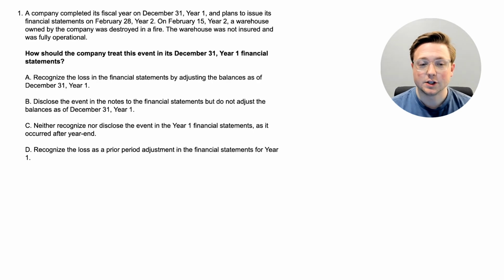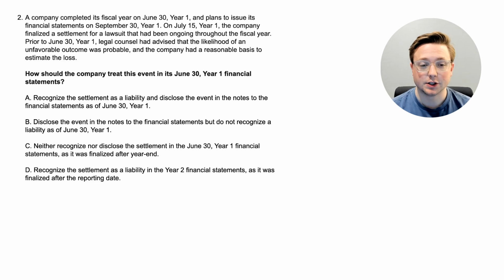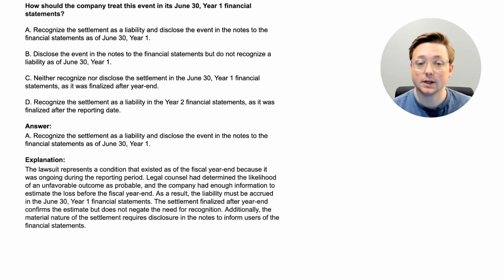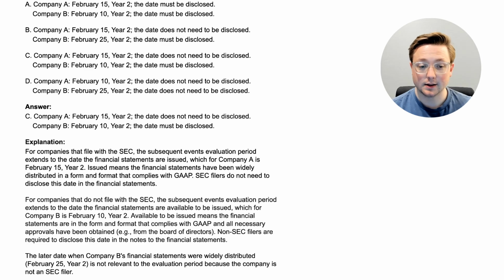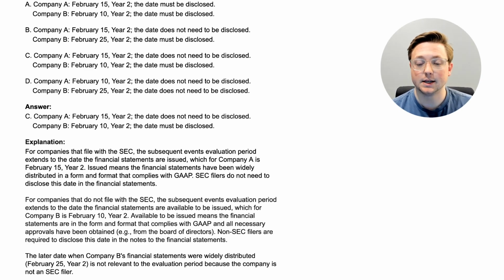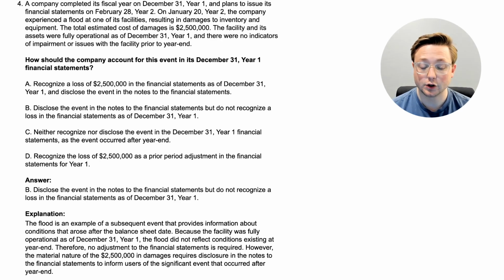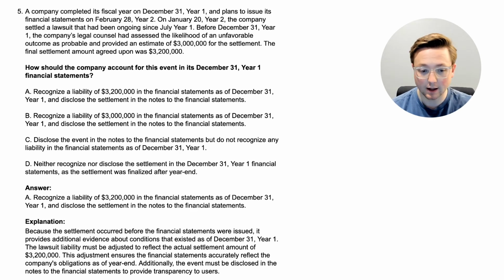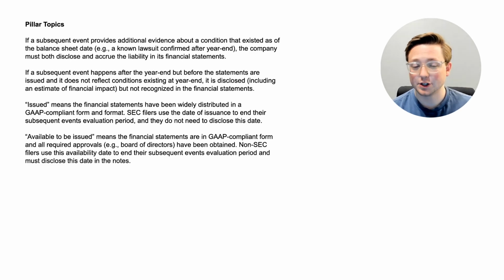FAR CPA Practice Questions: Subsequent Event Disclosures and Calculations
In this video, we walk through 5 FAR CPA exam practice questions covering subsequent event disclosures and calculations.

Important Links

00:00 Intro
01:30 Question 1: Subsequent Events Occurring After Year End
03:20 Question 2: Subsequent Events Known or Occurring Before Year-End
05:38 Question 3: SEC Filers and Non-Filers and Subsequent Evaluation Periods
08:43 Question 4: Determining the Disclosure and Accrual Needed
10:24 Question 5: Determining the Disclosure and Accrual Needed Continued
12:09 Pillar Topics